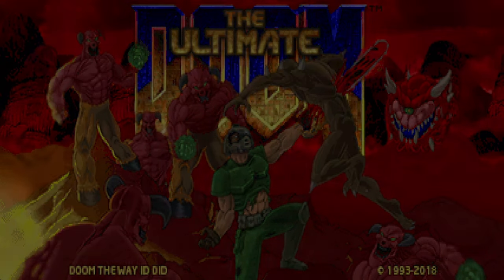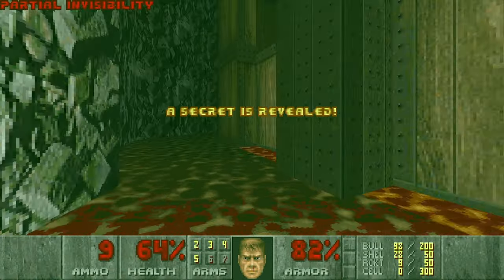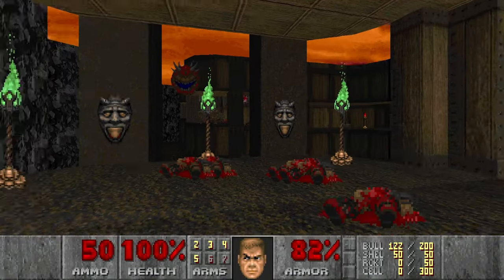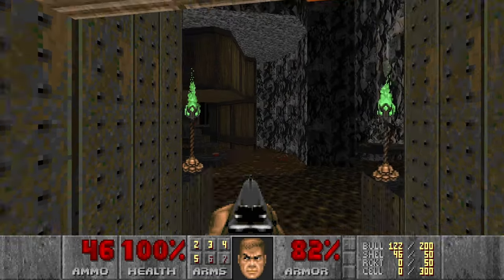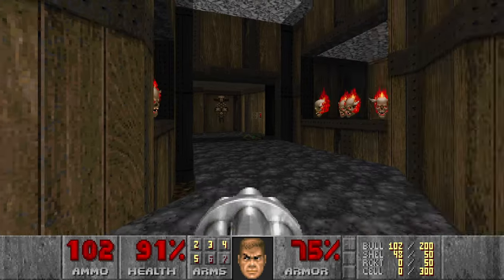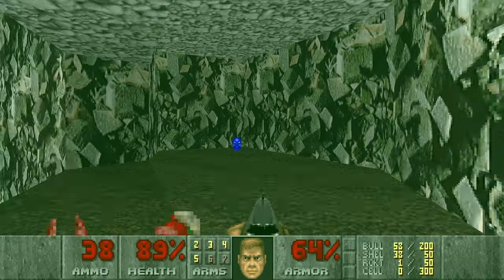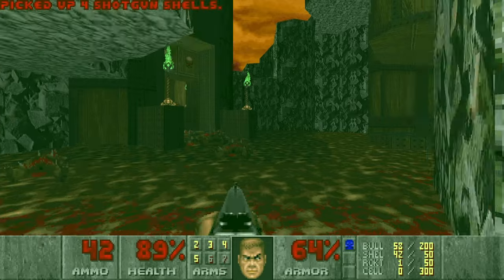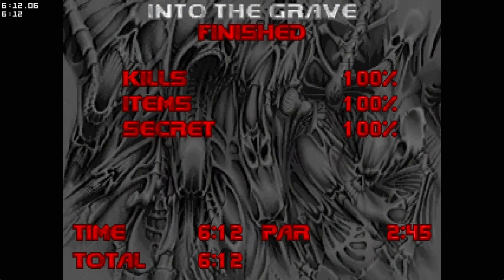The Ultimate Doom The Way Id Did: E4M1 - Into The Grave